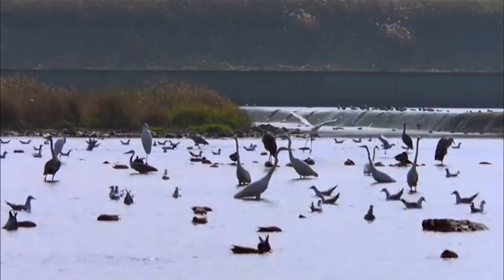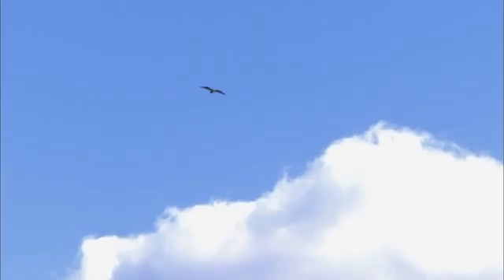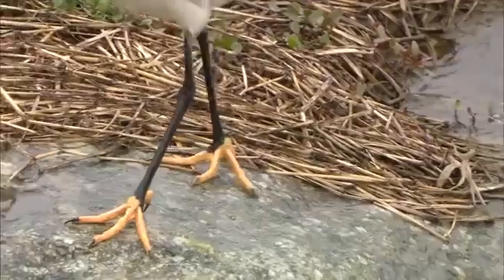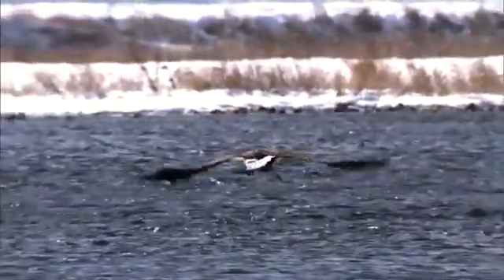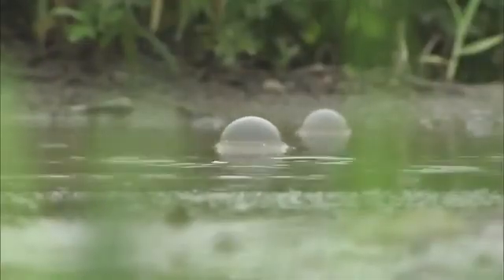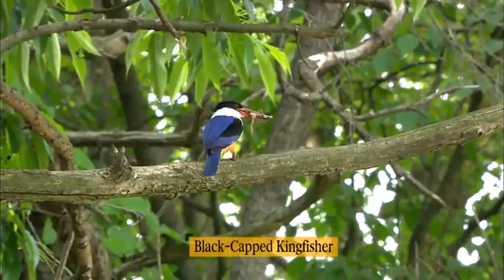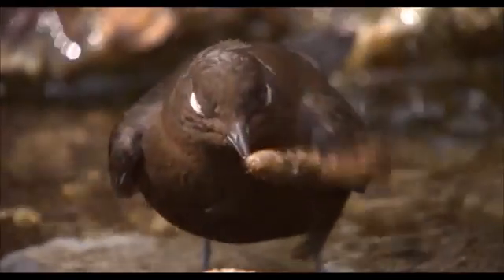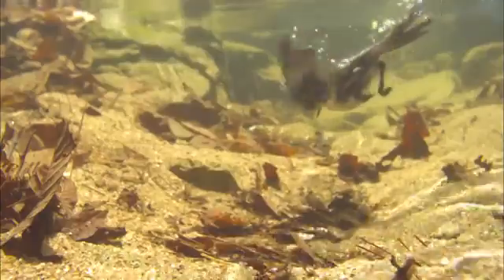Birds of Prey Masters of the Water Free Documentary Nature